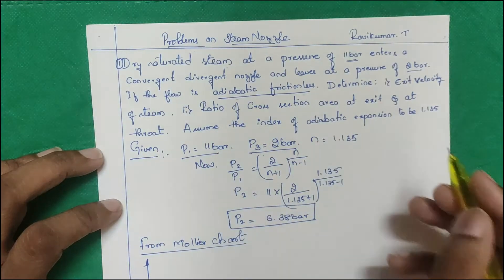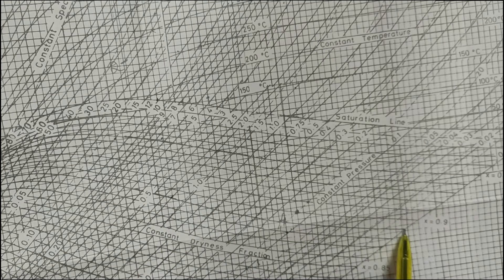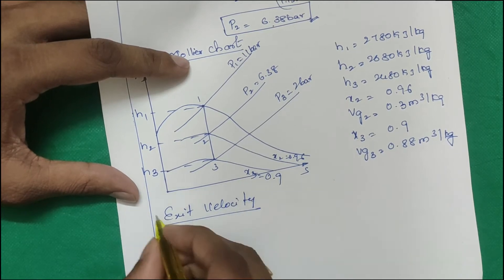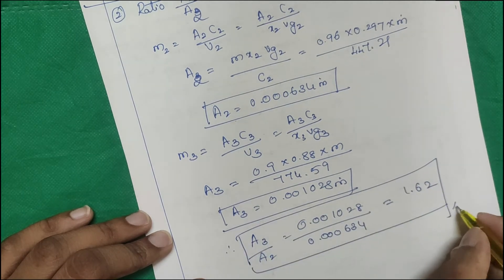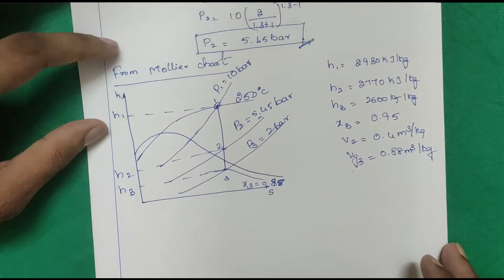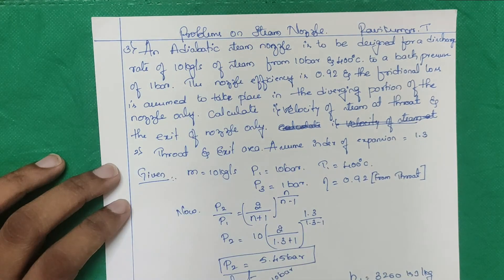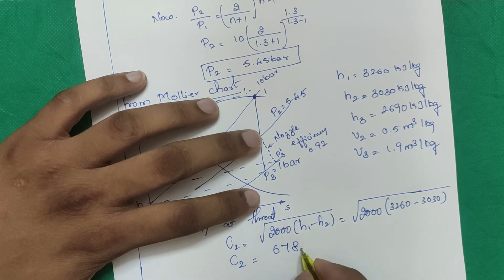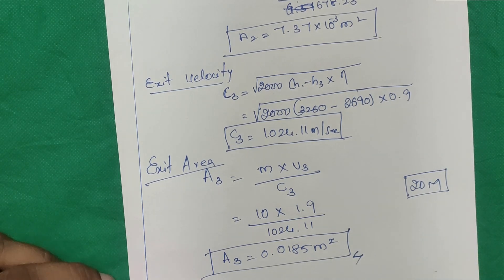STEAM NOZZLES PROBLEMS-ATD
Applied Thermodynamics-ATD-Module 5: Part B: Steam Nozzles Problems